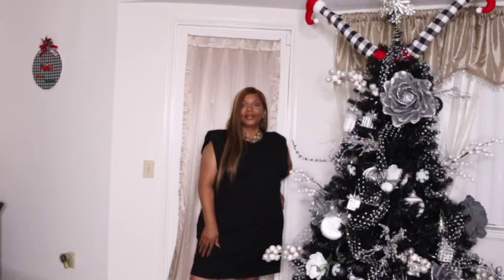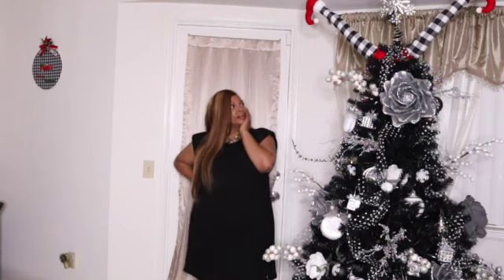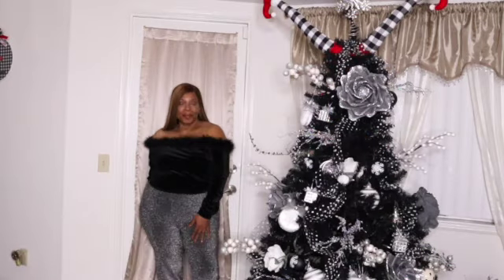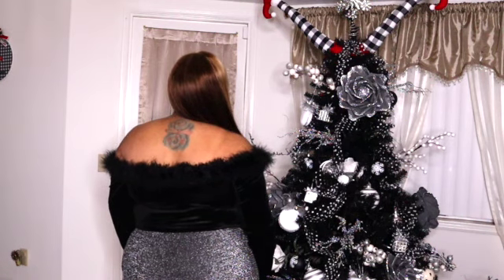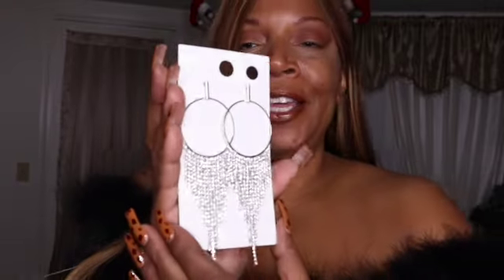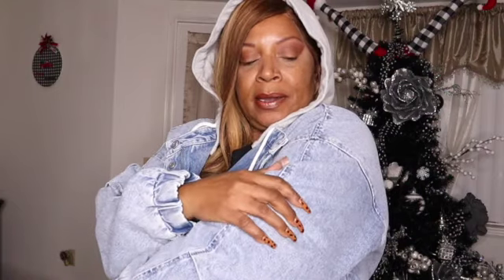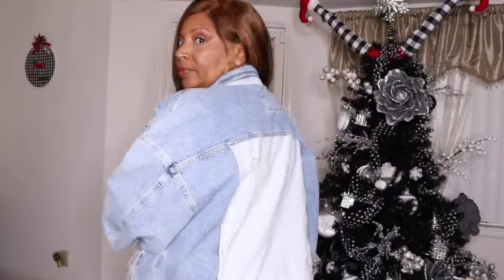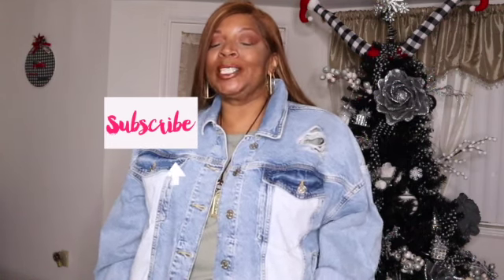FOREVER 21 TRY ON HAUL 2021|AFFORDABLE Haul|Classic Cee|Carmen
Happy Sunday Funday. Today I’m bringing you an additional try on haul to start off the week from FOREVER 21!! Plus size!  Whooot!  I love picking up items that are affordable, cute and on trend. Today that is what I have for you. Affordable, love it when I don’t break the bank, therefore I have more to spend on other things like hand sanitizer and gloves 😜.

HAPPY NEW YEAR'S!!🥳

Until the next time stay classy & stay confident..  My name is Carmen!! I hope to see you soon.